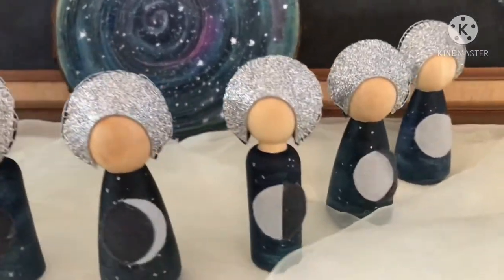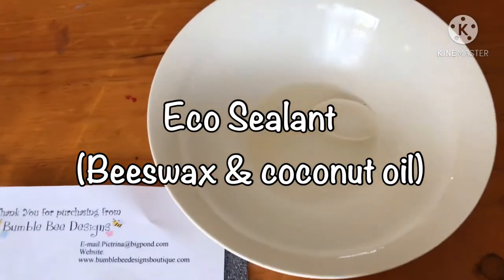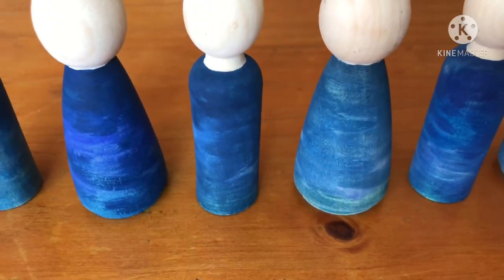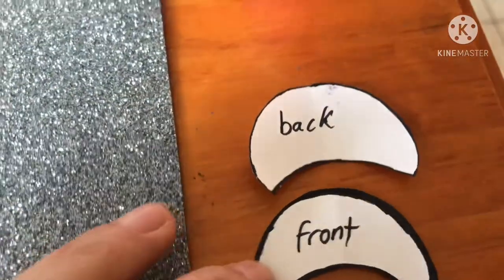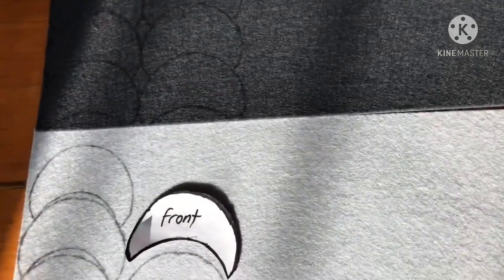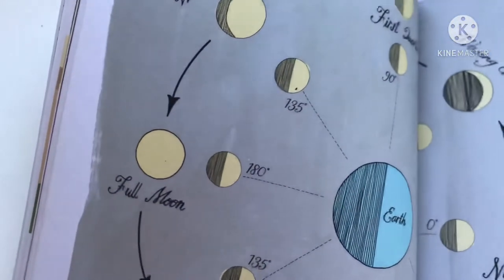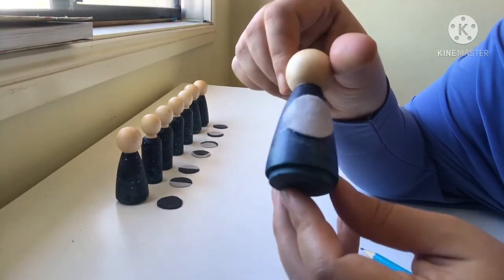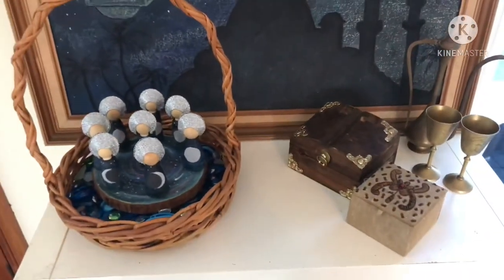Waldorf Inspired Ramadan activity~Moon phases peg dolls.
Peg dolls from:

Pure wool glitter felt from:

Silver/gold starry night  kuretaki paints from:

Metallic twine from Kmart